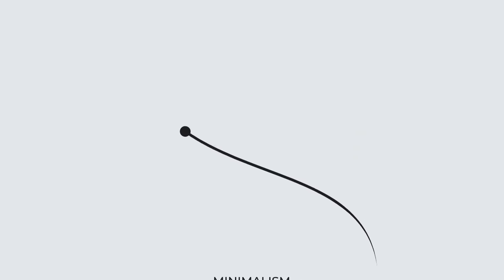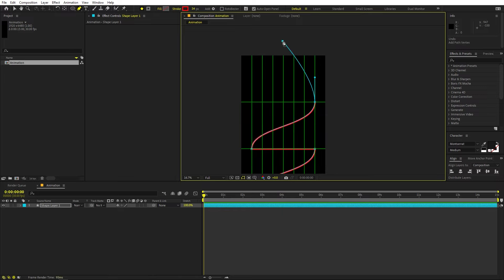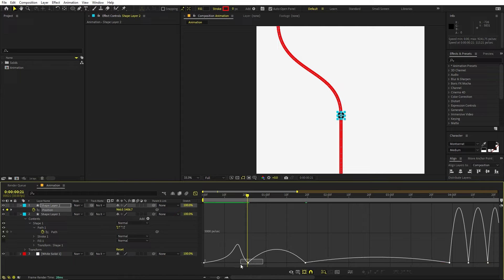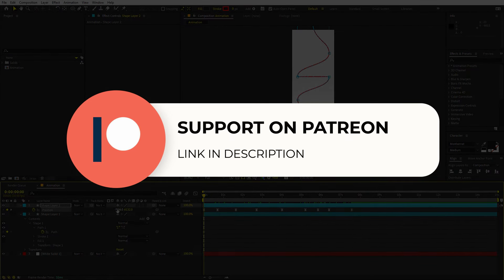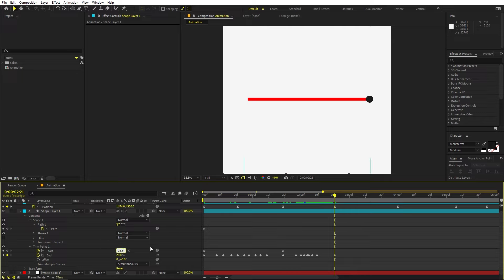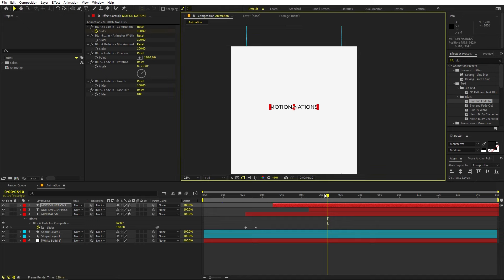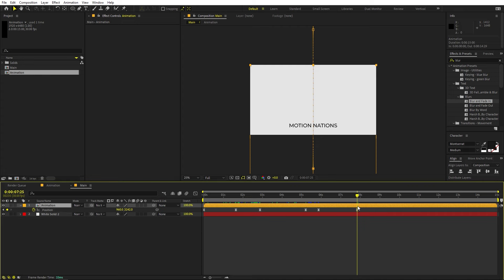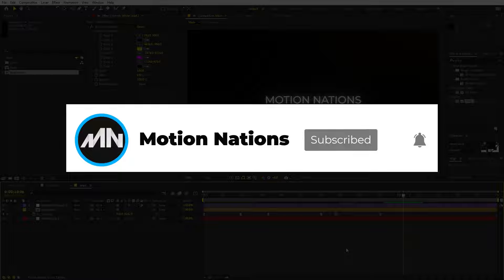Minimal Line Motion Graphics Text Animation in After Effects - After Effects Tutorial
In this, After Effects tutorial, we will create Minimal Line Motion Graphics Animation without plugins. We will use a pen tool to draw lines and then use it to make this minimal motion graphics animation.

Motion Nations